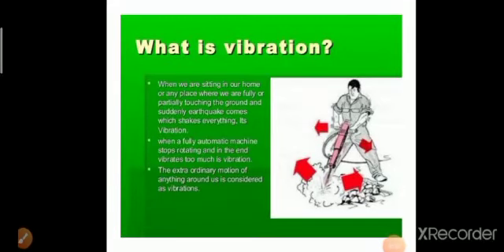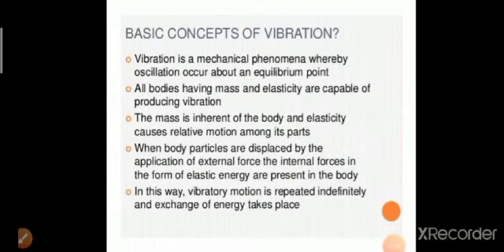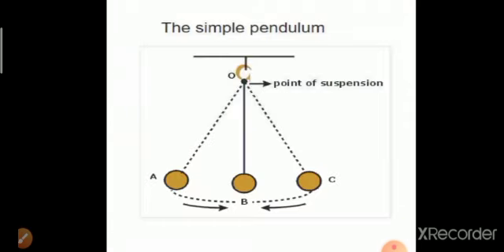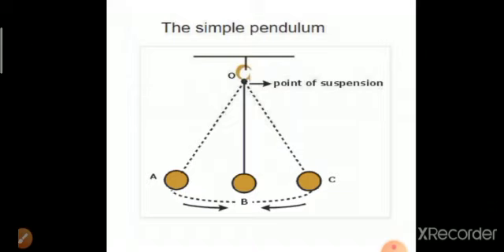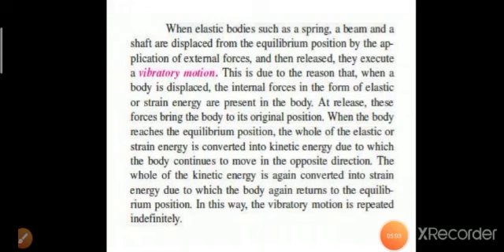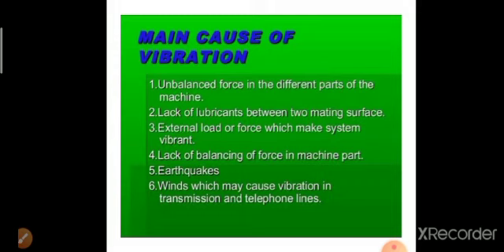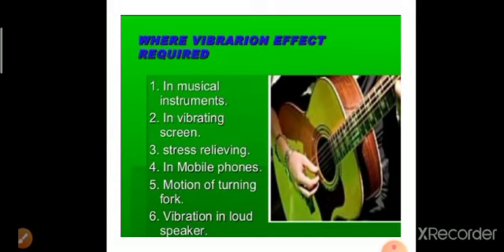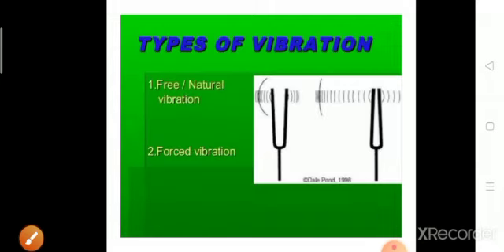Lec_1_Basics of Vibration_DOM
Basics of Vibration
Dynamics of Machinery
Prof. P.V.Puri
BE(Mechanical)